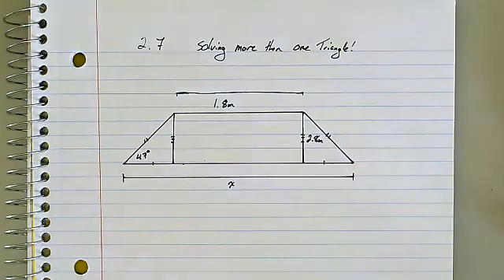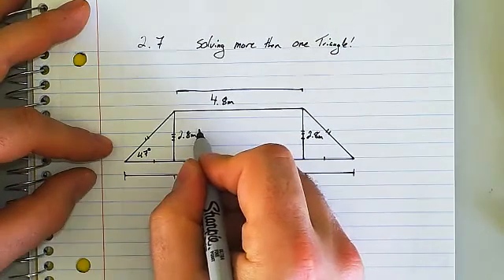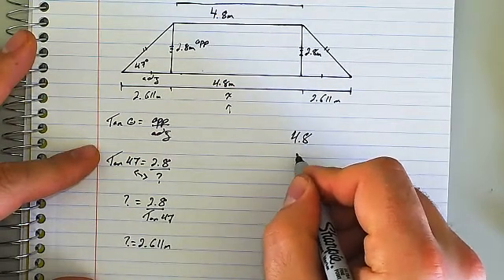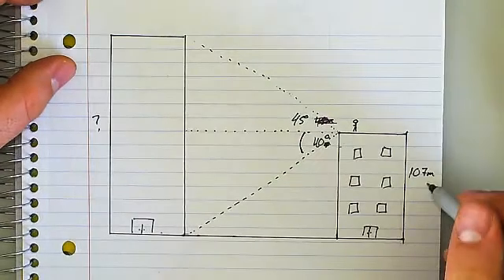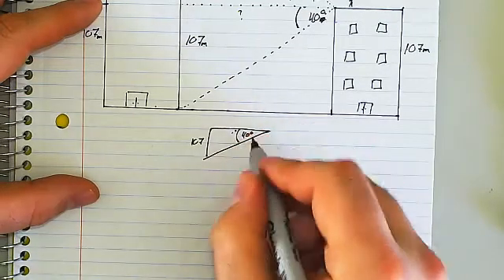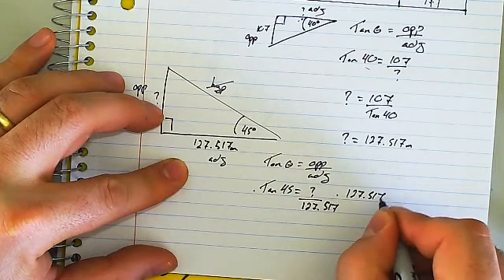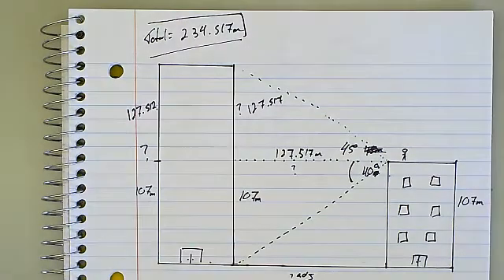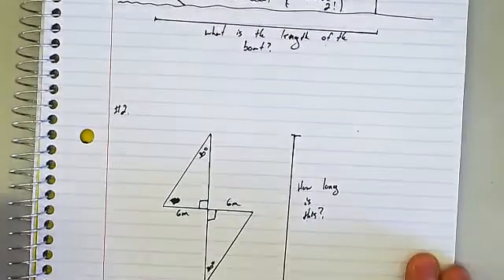precal 10 2.7 zackodnik